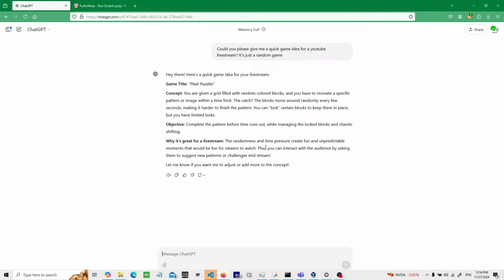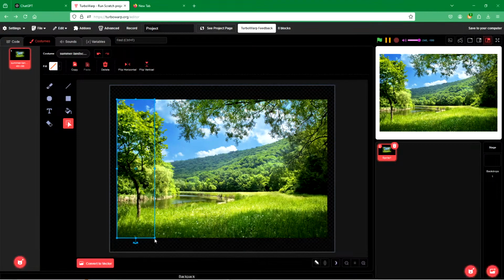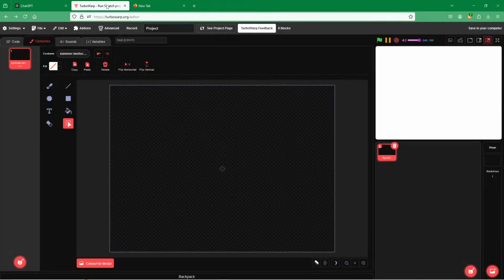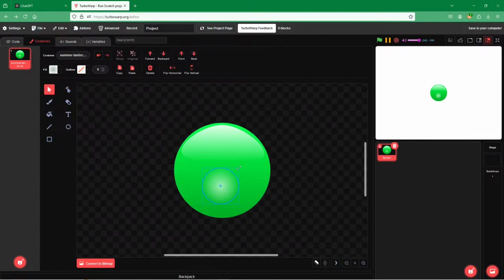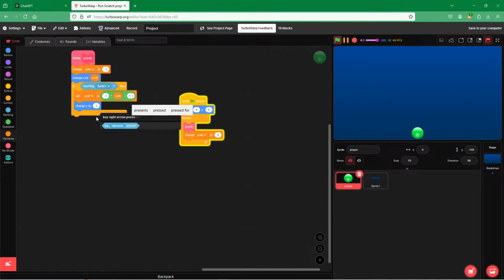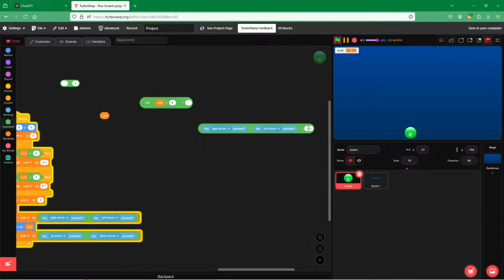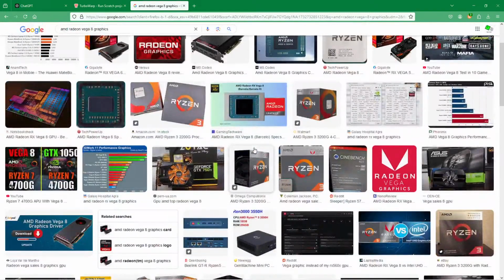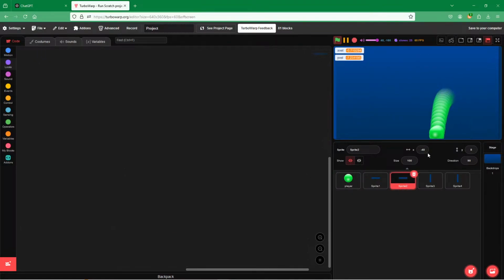Can ChatGPT come up with a good game idea?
Testing chatgpt on game idea.